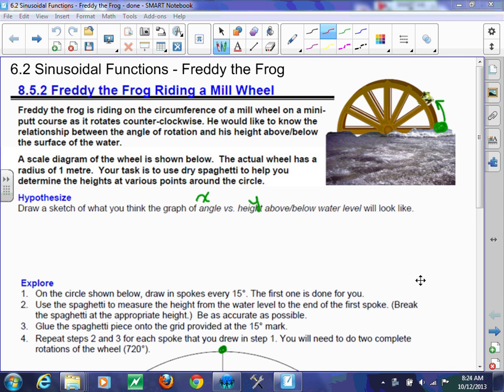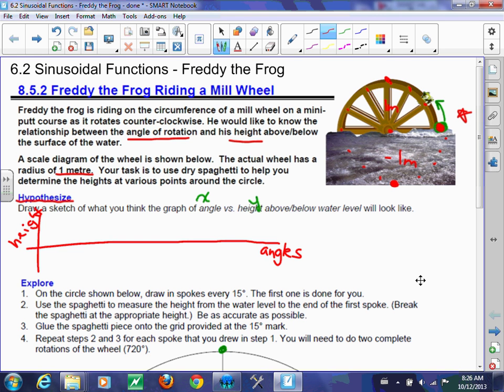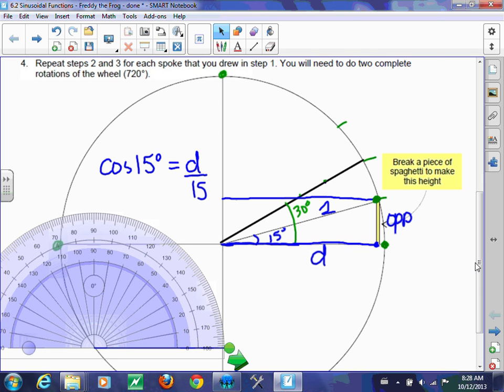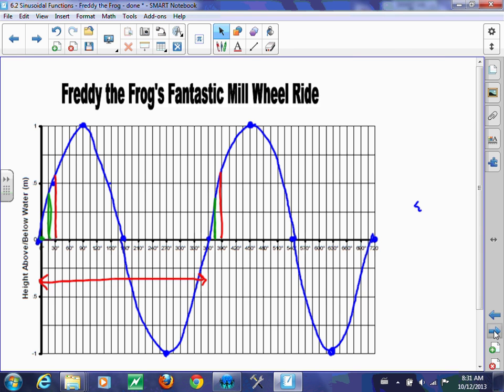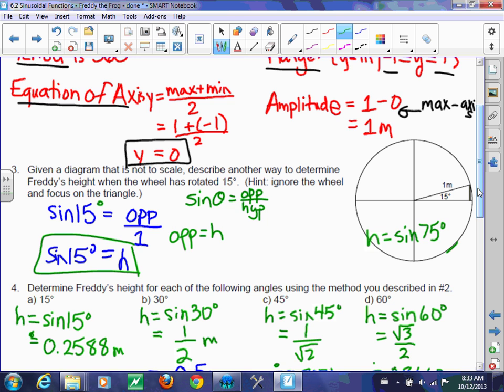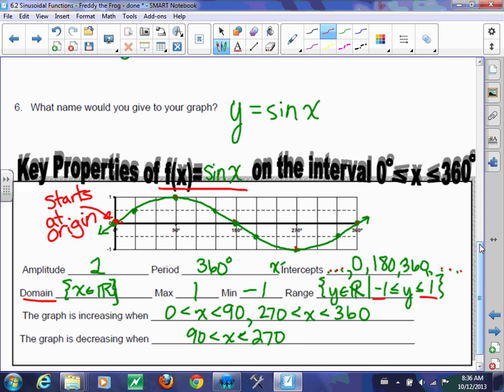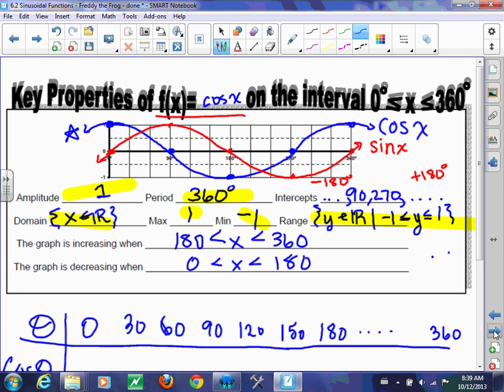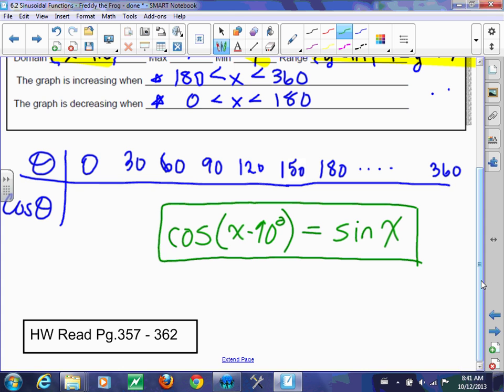video 6 2